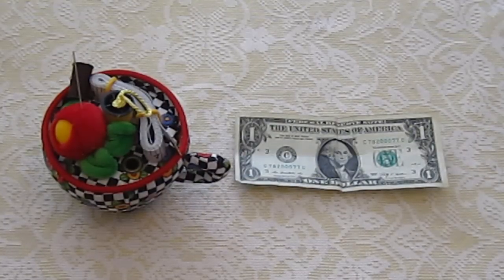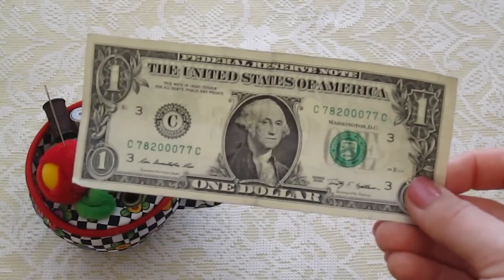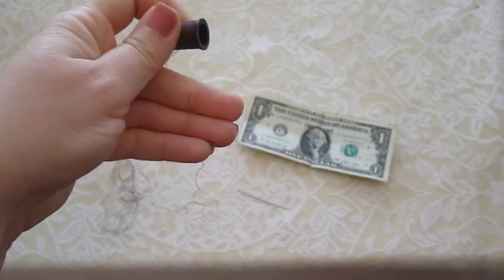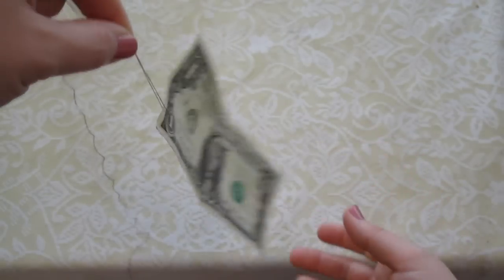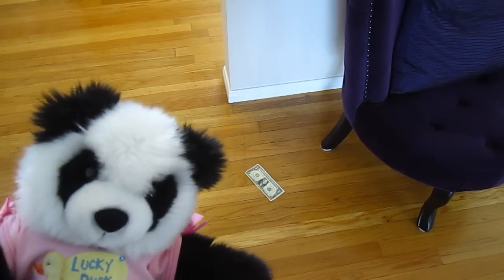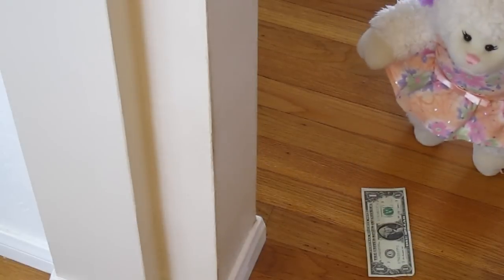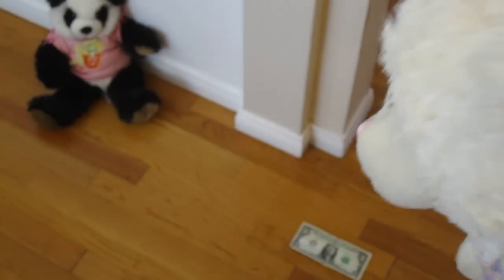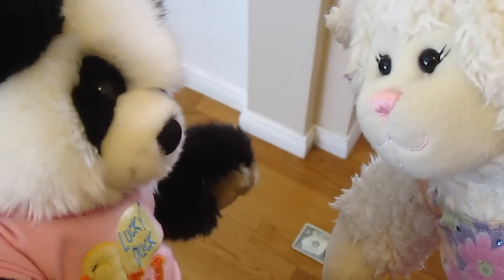#433: Panda Pranks #2 - LambCam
Want to learn another funny prank to play on your family & friends? Well, look no further! Panda is back with a new Panda Pranks video!